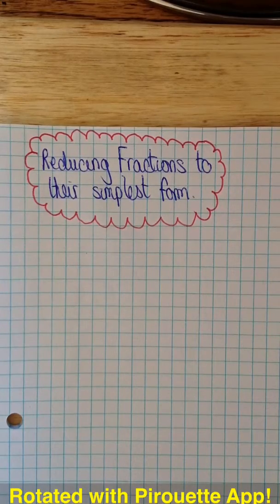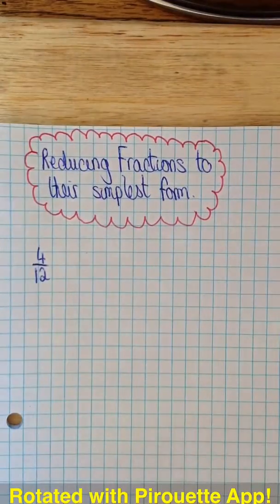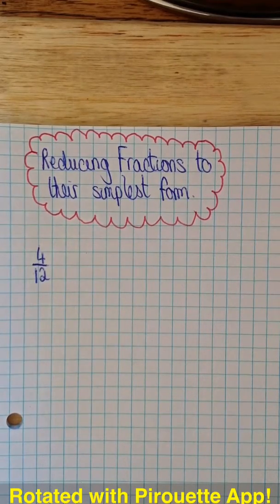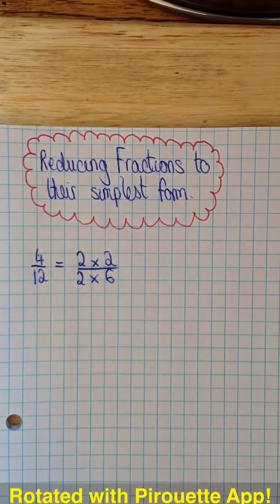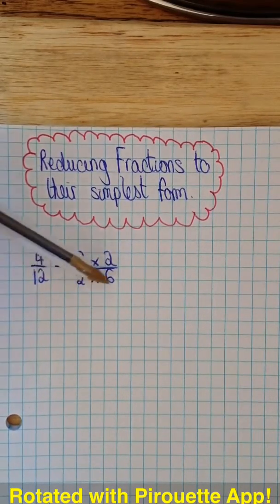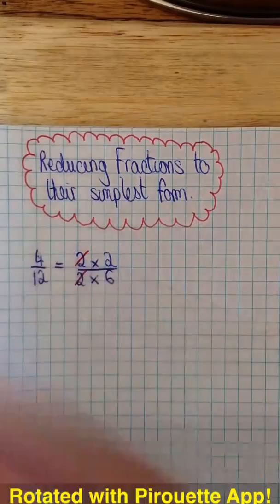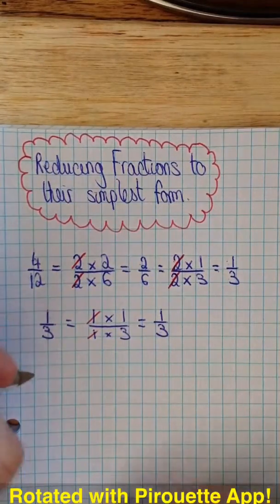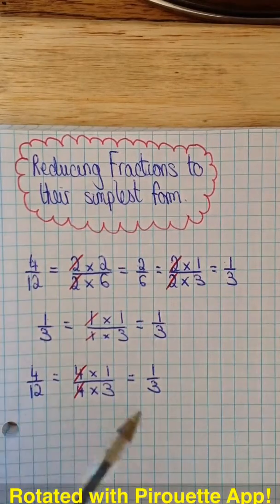Reducing fractions to their simplest form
In this video I go through an example which demonstrates how to cancel fractions down to their simplest form using the 'common factor method'.

If you have any questions, then please ask them in the comments section